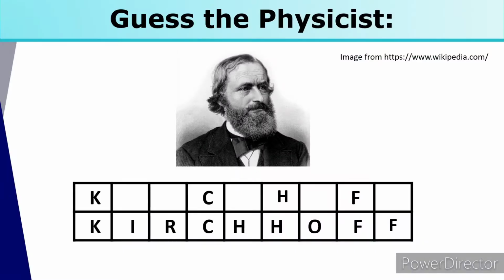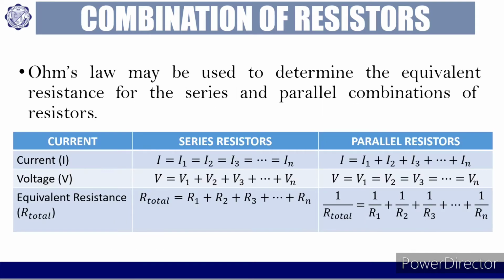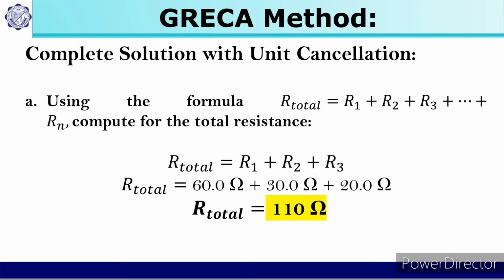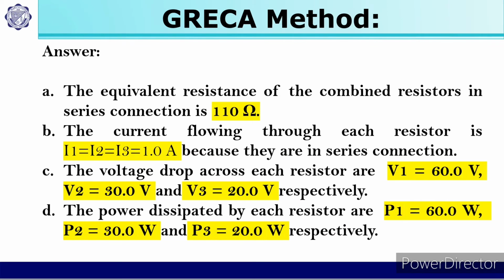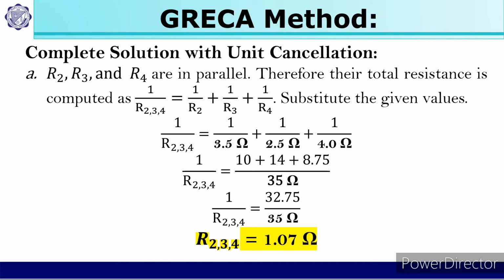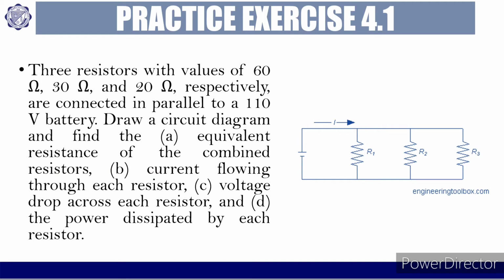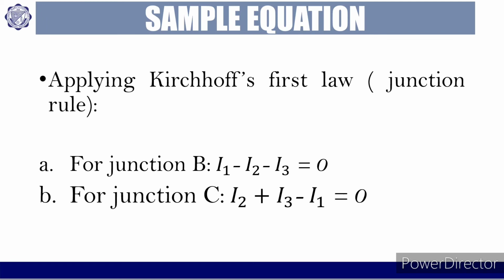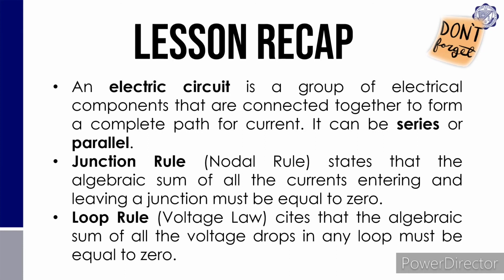Combination of Resistors and Kirchhoff s Law | GenPhys2 | Week 1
When resistors are connected in series, the current through each resistor is the same. In other words, the current is the same at all points in a series circuit. On the other hand, when they are connected between two points and each has a different current direction, it is a parallel connection. || Kirchhoff's laws: First Law: The algebraic sum of the currents meeting at a junction in a closed circuit is zero. Second Law: The algebraic sum of changes in potential around any closed path of an electric circuit involving resistors and cells in the loop is Zero.